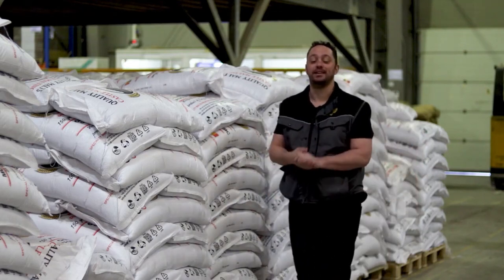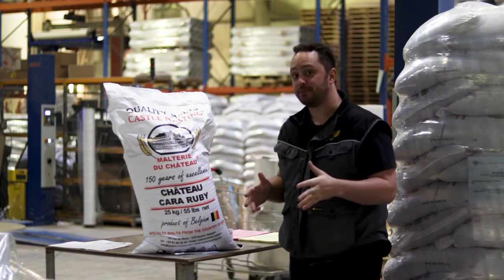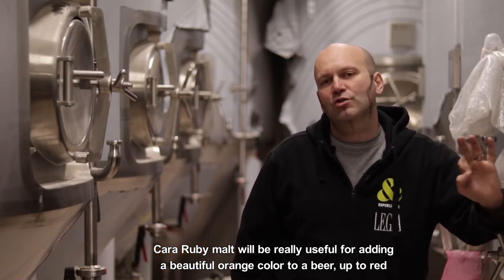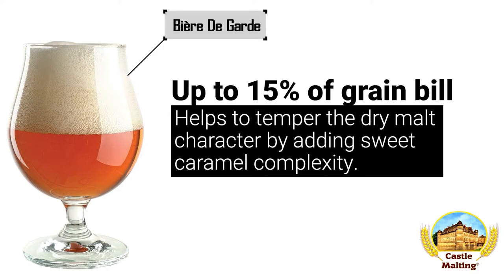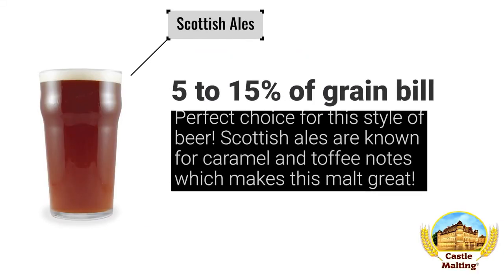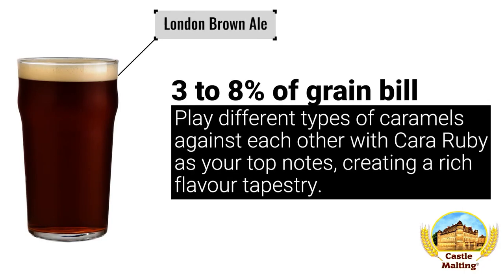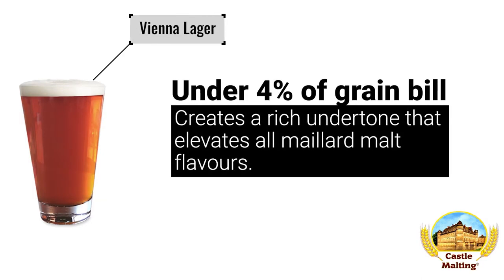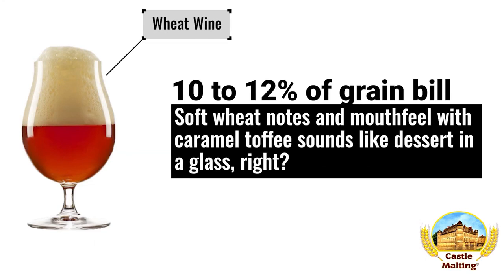Château Cara Ruby | Malt Review | Castle Malting TV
Being the oldest malting plant in Belgium means that Castle Malting has a wide variety of different types of malts. In this series, we will show you how to use every single one of all our malts.

In this video, we will talk about Château Cara Ruby Malt. This is a medium Belgian caramel-style malt. It imparts a rich caramel-sweet aroma and a toffee-like flavor, adding a light amber to reddish color to beer.

0:00 Introduction
0;:42 Description of Château Arome
1:08 Specification of Château Arome
1:29 About Arome  malt from one of our Brewmasters
1:52 Usage suggestions
2:01 Bière de Garde
2:20 Flanders Red and Brown Ale
2:43 Belgian Dubbel
3:04 Scottish Ales
3:26 Tropical Stout
3:42 London Brown Ale
4:11 Helles Bock
4:32 Vienna Lager
4:55 East-Coast IPA
5:18 Wheat Wine
5:34 Outro